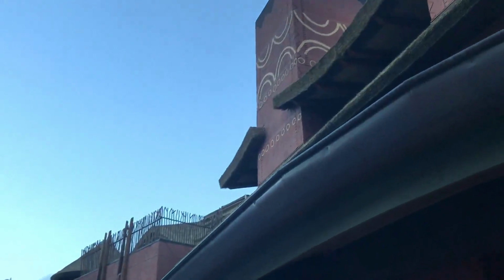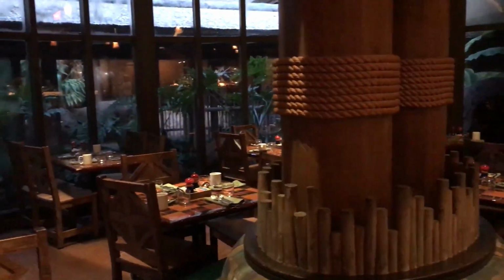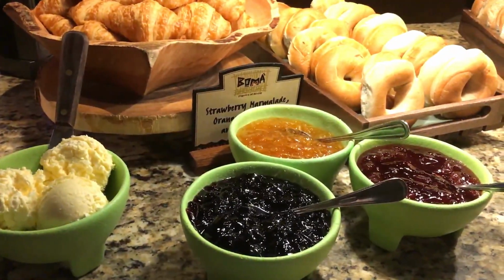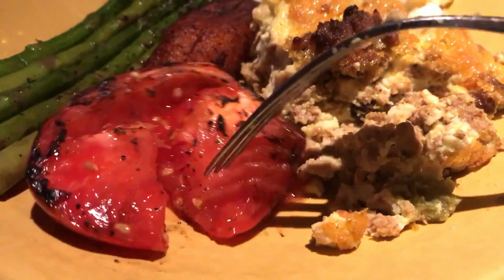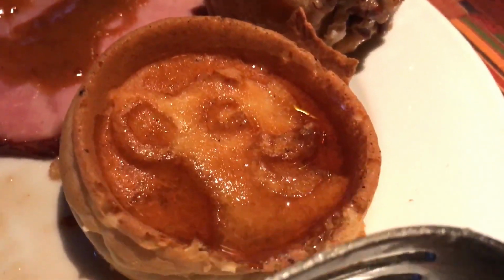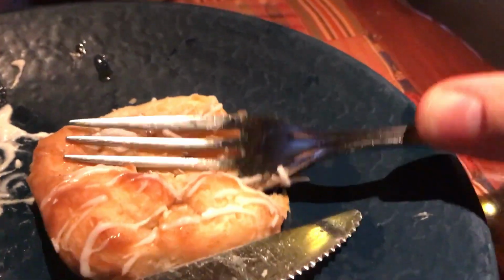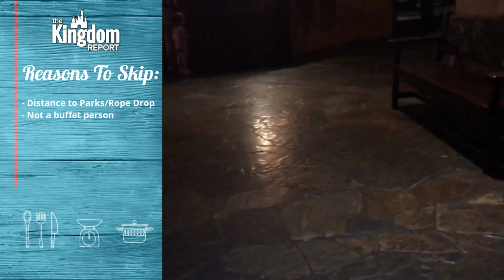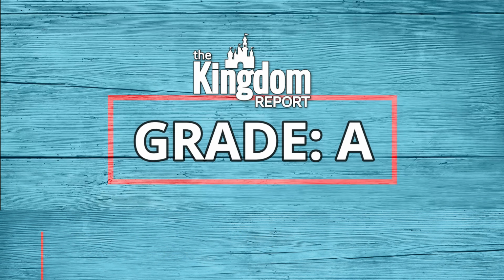Boma Flavors of Africa Breakfast Buffet | Walt Disney World 2020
Walt Disney World Resort is known for having some of the best restaurants in the United States. Which is why today's Disney Dining adventure takes us to Disney's Animal Kingdom Lodge where we are trying Boma Flavors of Africa breakfast buffet.

Disney's Animal Kingdom Lodge is already a celebrated resort property in Walt Disney World for its over the top theming, cultural hallmarks, and live exotic animals roaming the grounds. But one thing that often gets overlooked is Animal Kingdom Lodge's food and beverage offerings.

Boma Flavors of Africa resembles a lively African marketplace, this restaurant features all-you-care-to-enjoy buffets at breakfast and dinner.

And as the Walt Disney World website describes:
"Under thatched roofs, savor vibrant flavors from over 50 African countries—along with favorite American classics.

Greet your day with a cup of full-bodied Kenyan AA coffee, tropical juice and a bountiful breakfast buffet. Selections may include made-to-order omelets, French toast, African pastries, carved ham, fresh fruit and corn beef bobotie—a type of South African quiche."

Join The Kingdom Report's Wade Heath as he stops by Disney's Animal Kingdom Lodge to try out Boma Flavors of Africa Breakfast Buffet and see if this Walt Disney World restaurant lives up to the hype.
It's a Disney Dining review you don't want to miss.

Boma Flavors of Africa Breakfast Buffet Prices:
Adults: $29.00
Children: $16.00
(February 2020)

Connecting you to more of what makes you happy at the Disneyland Resort in California and the Walt Disney World Resort in Florida.

It's The Kingdom Report.
Your home for Disney Parks news, reviews, experiences, and perspective.
Gared Hassel covers Walt Disney World every Thursday, Wade Heath covers Disneyland every Tuesday.

Every Saturday Wade & Gared are joined by theme park experts Tyler Crouch and Katrina Manzone for Kingdom Report Live where Disney Parks are covered from coast to coast.

Join us EVERY SATURDAY at 3PM/ET 12PM/PT for Kingdom Report Live!
Streaming here and on @KingdomReportLive on Facebook.

Love Disney Parks?

BE A PART OF THE KINGDOM TEAM COMMUNITY!

[NEVER MISS A BROADCAST]